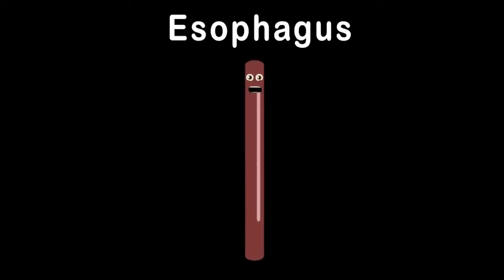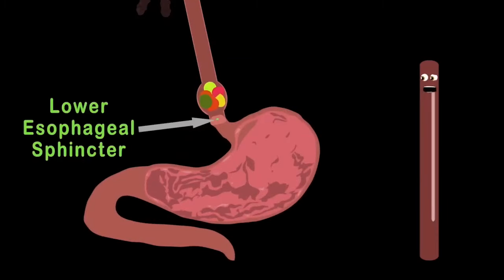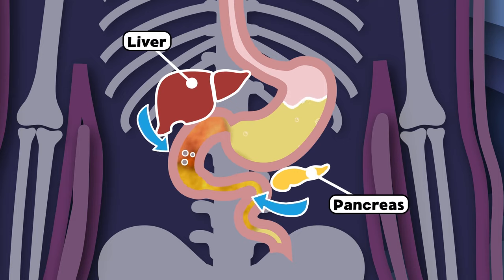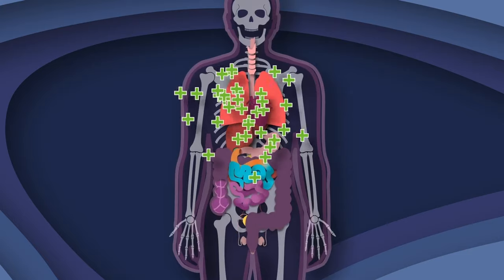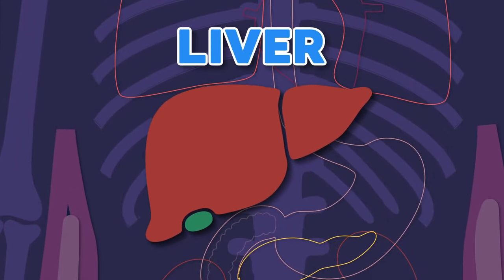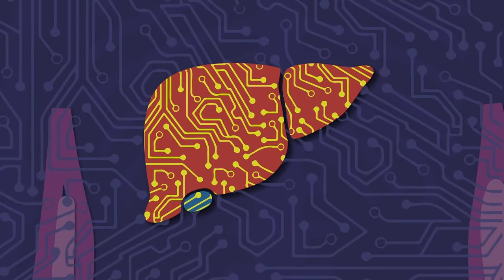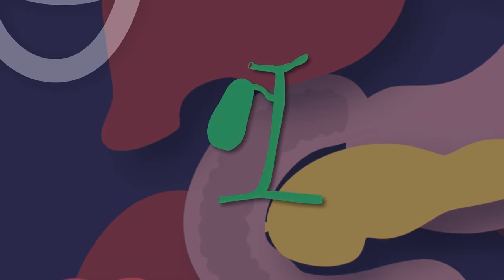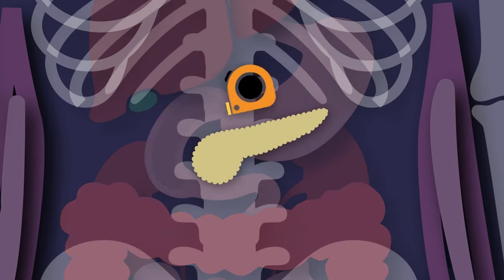Exploring YOUR Digestive System! | KLT Anatomy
Let's learn about the organs in your digestive system!